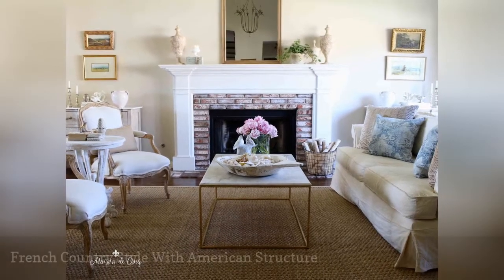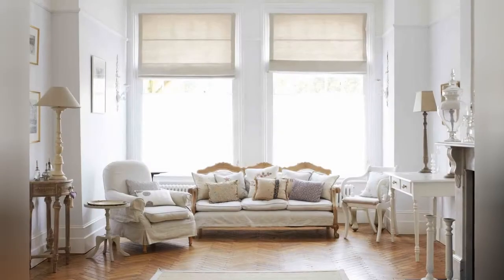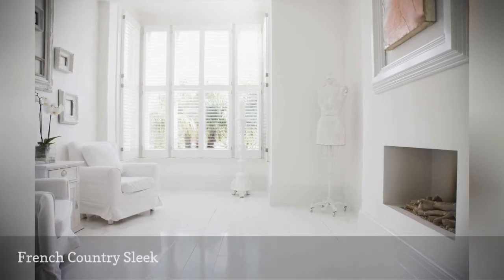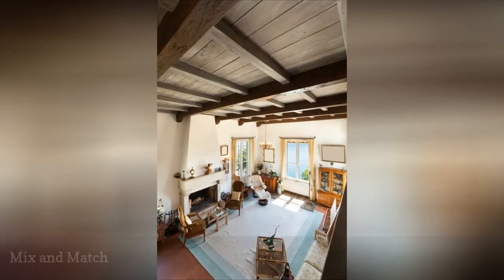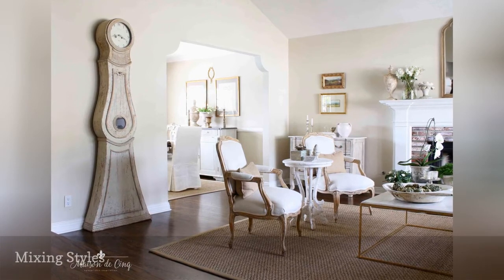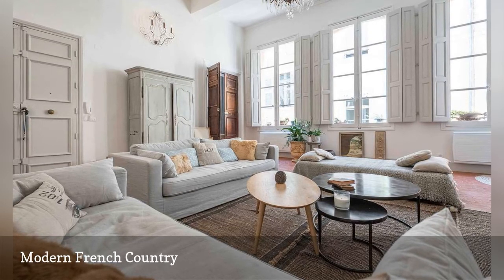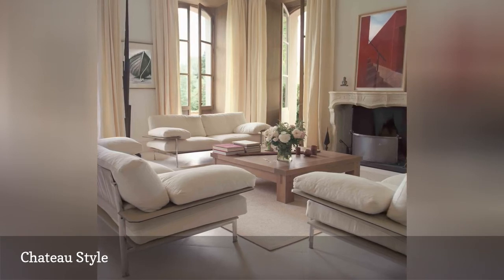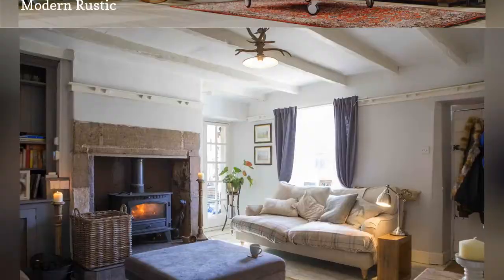15 French Country Living Rooms 🛋️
Living room decor ideas inspired by the chic rustic elegance that defines timeless French country style.
0:00 - Intro
0:00:12 -   French Country Style With American Structure
0:00:21 -   Soft and Romantic
0:00:30 -   Shabby Chic
0:00:39 -   French Country Minimalism
0:00:48 -   French Country Sleek
0:00:57 -   Open Plan Living
0:01:06 -   Mix and Match
0:01:15 -   Family-Style Seating
0:01:24 -   Mixing Styles
0:01:33 -   Modern French Country
0:01:42 -   Country in the City
0:01:51 -   Chateau Style
0:02:00 -   Painted Ceiling Beams
0:02:09 -   Modern Rustic
0:02:18 -   Unpretentious and Comfy